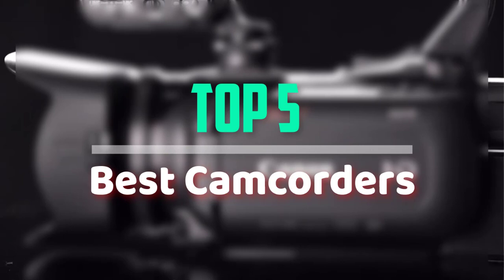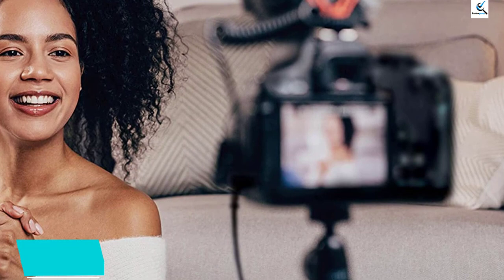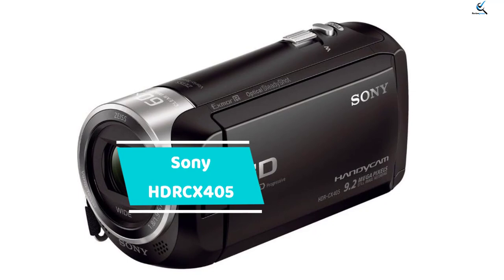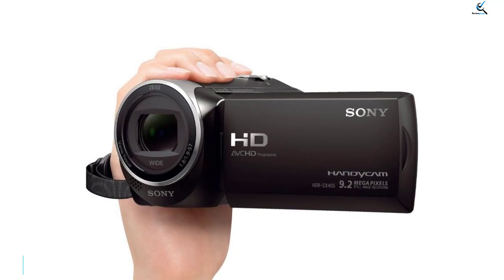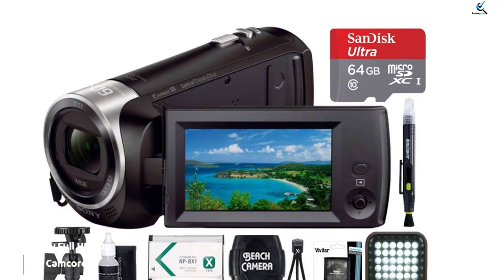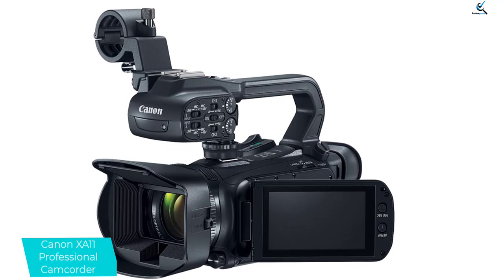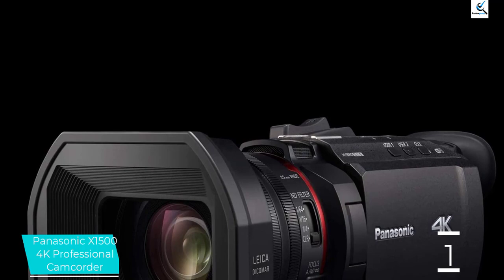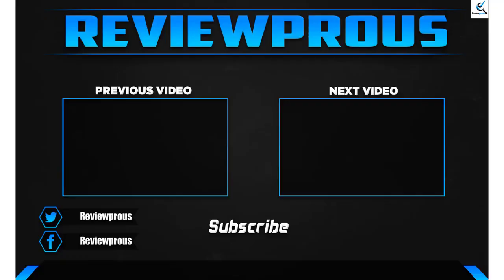Top 5 Best Camcorders In 2023 reviews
☛ All The Links to Best Camcorders listed in this Video:-

5. Canon Video 1960C002

4. Sony HDRCX405

3. Sony Full HD 60p Camcorder

2. Canon XA11 Professional Camcorder

1. Panasonic X1500 4K Professional Camcorder

You are Searching for Best Camcorders? You are in the right place for getting the valuable info on Camcorders.

In this video we short listed the Top 5 Best Camcorders. We create this list based on our own opinion.

We have checked each Camcorders and tried to include an in-depth information of Camcorders in our Video which will be sufficient to fulfill all of your demand. We recommended  Top 5  Best Camcorders In this video. All of them are maintain the good quality. If you want to buy Best Camcorders, we hope this list will be helpful to you.

We think you like the Best Camcorders we select for this year.

If you have any questions concerned to the Best Camcorders which are listed here, please leave a comment down below and we will get back to you as soon as possible.